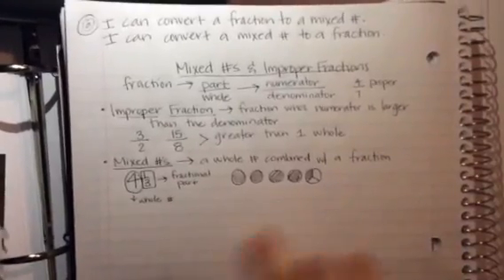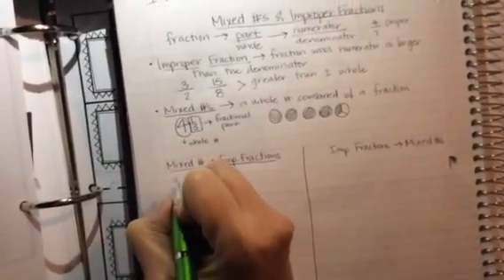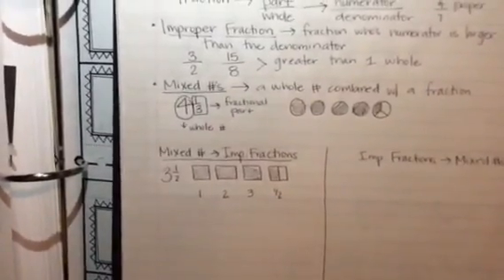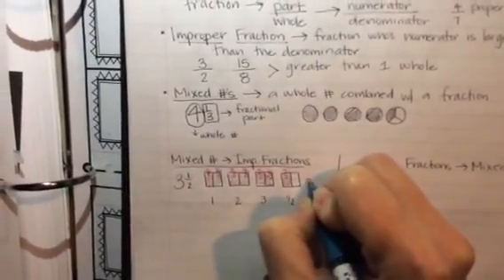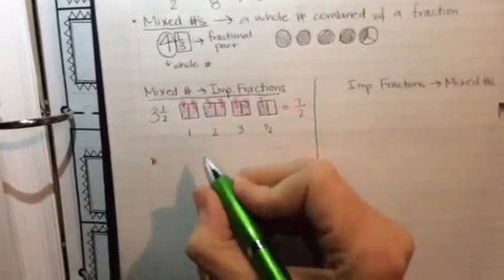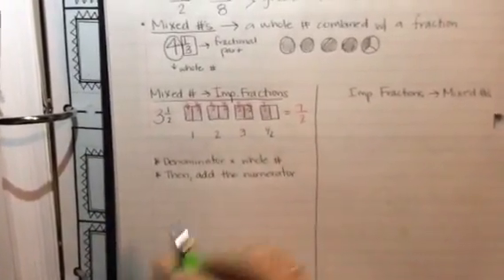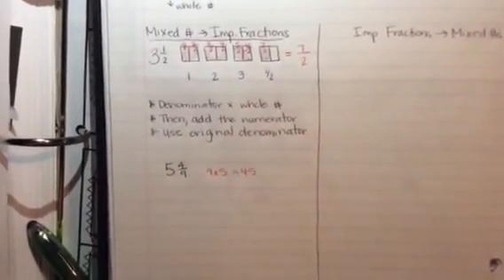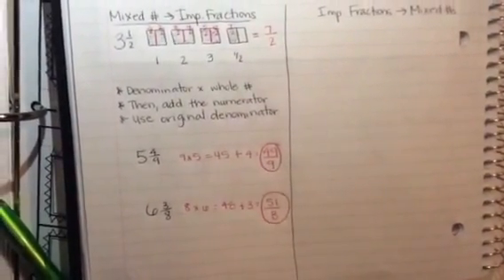Mixed s and Improper Fractions 1